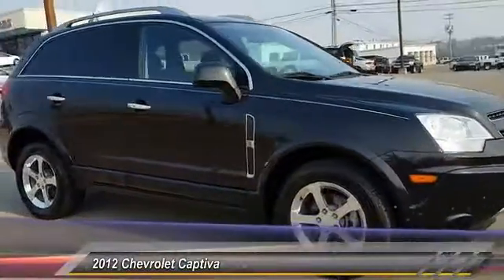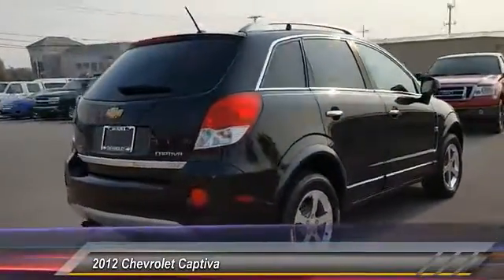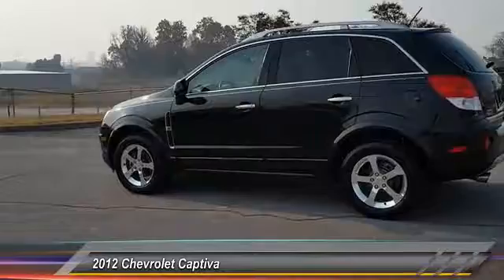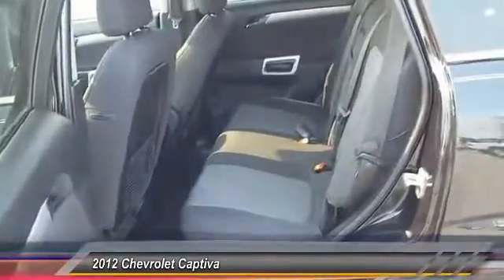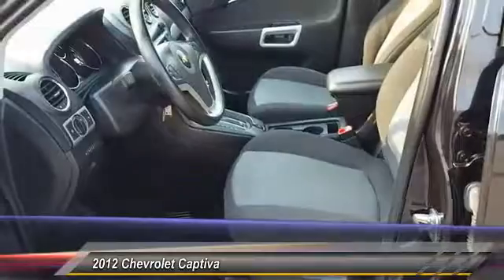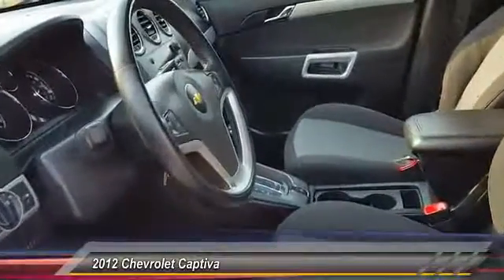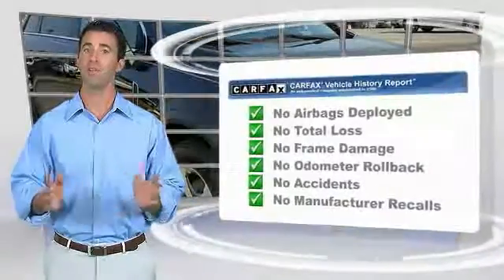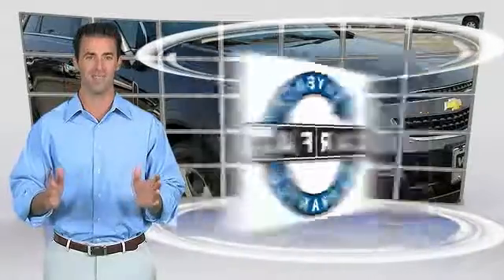2012 Chevrolet Captiva Alcoa TN 601126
West Chevrolet
3450 Airport Highway

NOTITLE